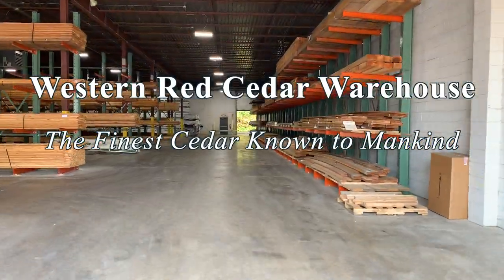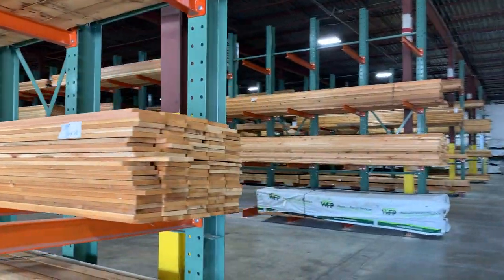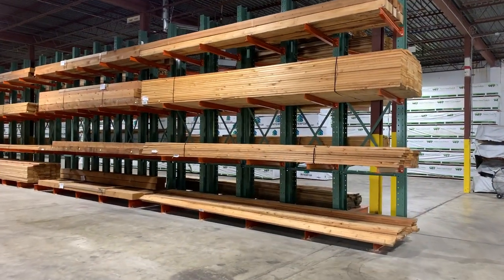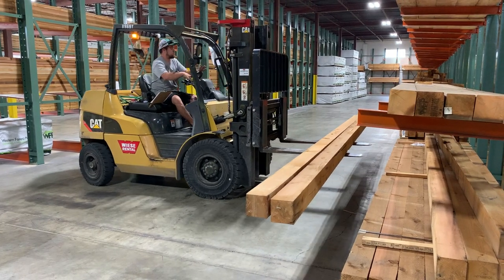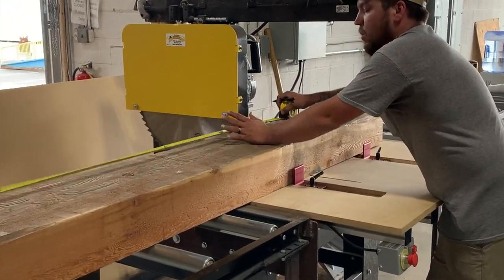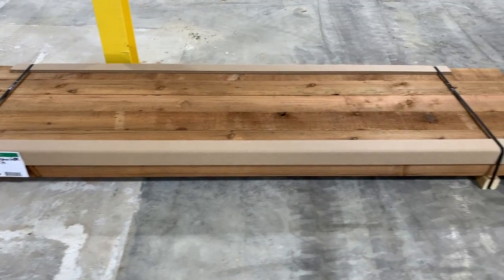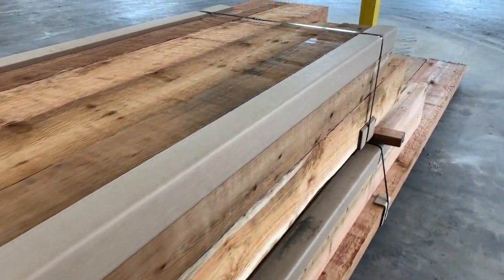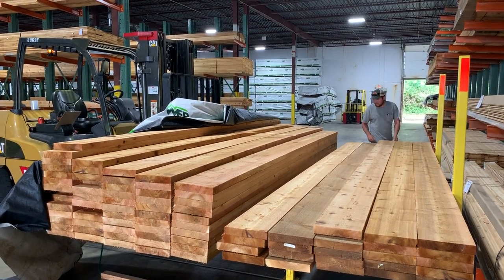Cedar Warehouse - Forest Products Supply Co - St. Louis, MO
Forest Products Supply is excited to announce the opening of its new Cedar Warehouse that is located right next to its existing St. Louis Rock Hill yard. It is a fully enclosed, temperature-controlled, 30,000 square foot warehouse that is capable of holding all 200 Cedar SKU’s in dedicated cantilever racking. The new warehouse will have a full-time yard supervisor who will oversee the entire warehouse and who will be managing inventory to ensure consistent quality.
Additional investments include a high grade saw that can cut timbers and dimension to length, and special packaging for pulled orders to reduce damage during shipping.
This new warehouse will improve overall quality, allow for more space for additional Cedar products, and improve will-call speed and efficiency.